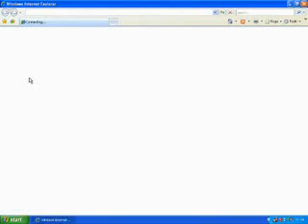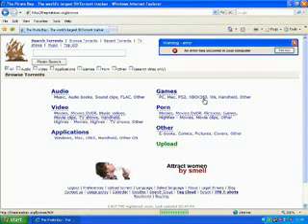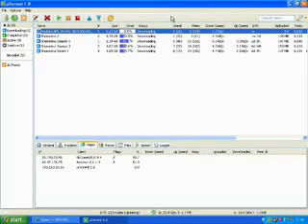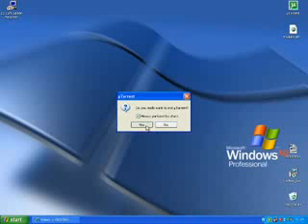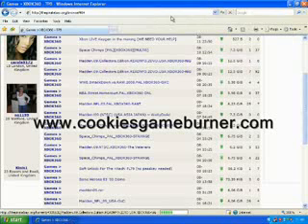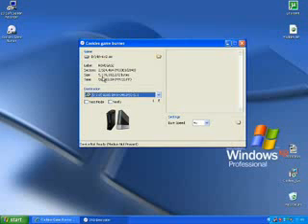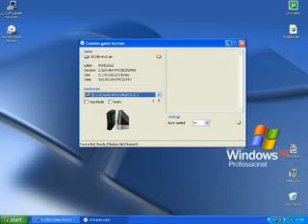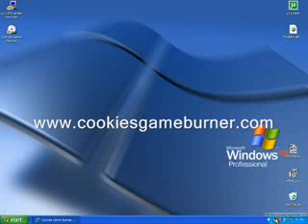How to download & burn xbox 360 games step by step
In this tutorial i will show you how to first of all download xbox 360 then i will show you the method used to get the downloaded games onto dvd discs ready to play on your xbox 360